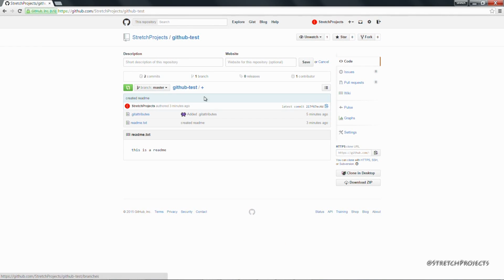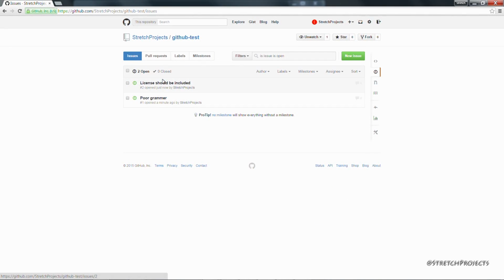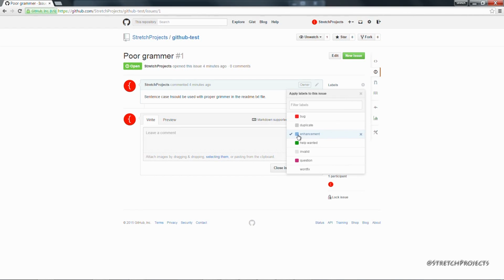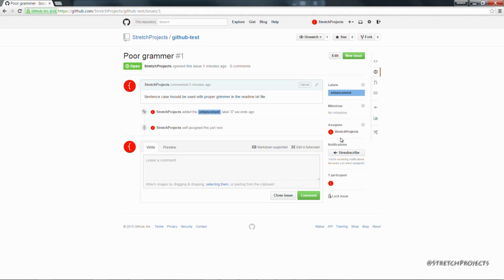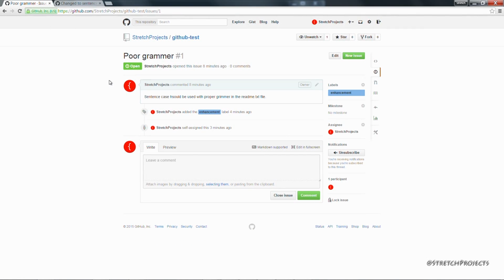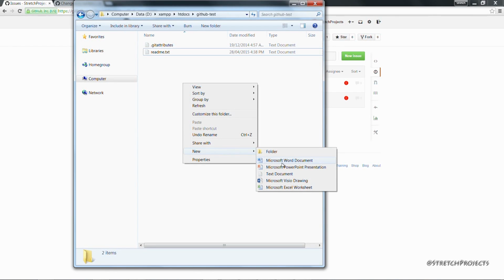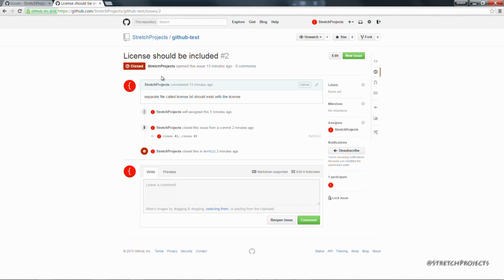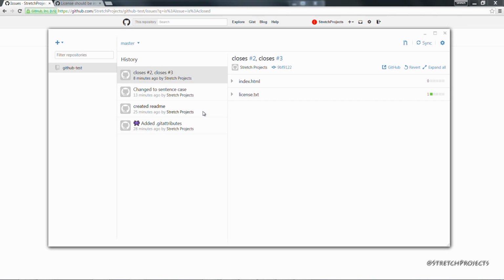Issues on GitHub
We take a look at how you can use issues to manage your project, as well as some ways you can use GitHub to interact with issues, for example, closing them directly from commits.